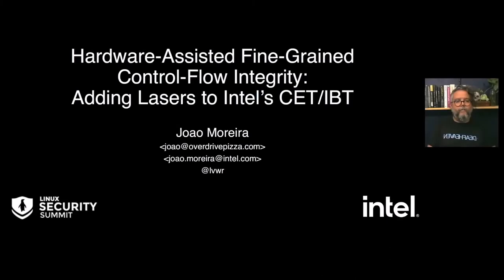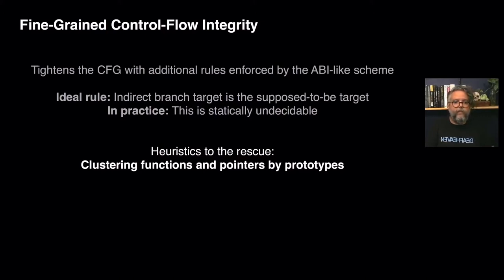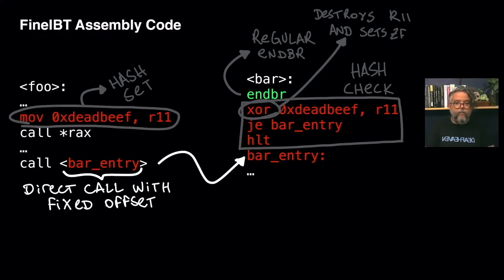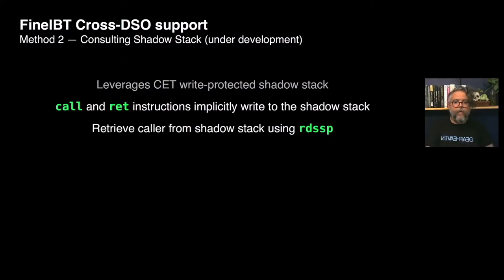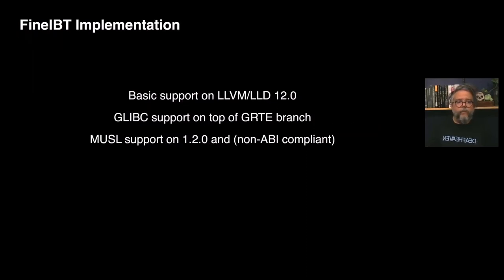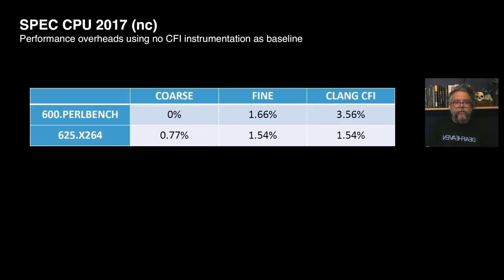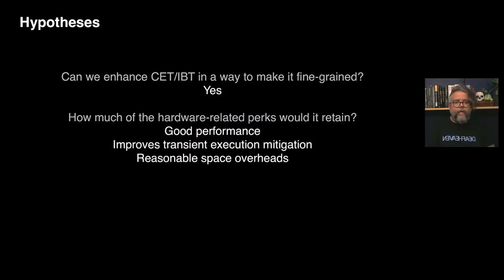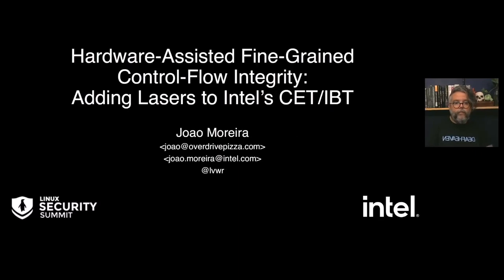Hardware-Assisted Fine-Grained Control-Flow Integrity: Adding Lasers to Intel's CET/IBT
Hardware-Assisted Fine-Grained Control-Flow Integrity: Adding Lasers to Intel's CET/IBT - Joao Moreira, Intel